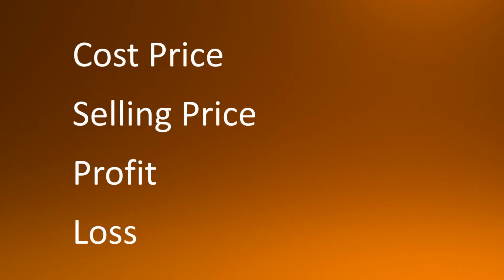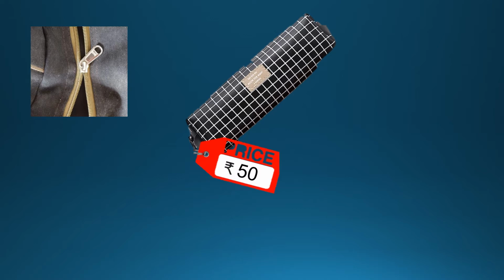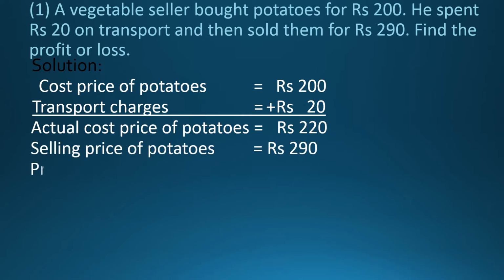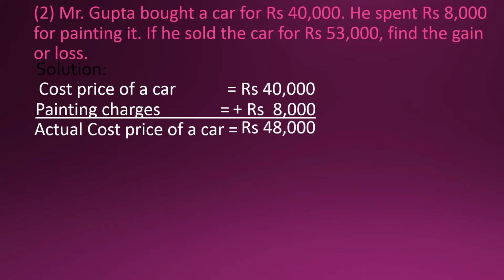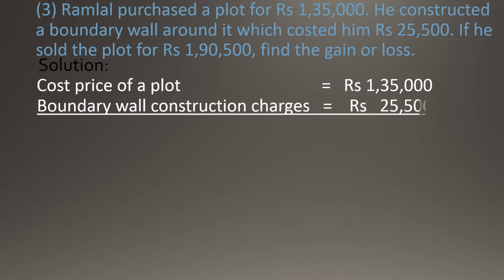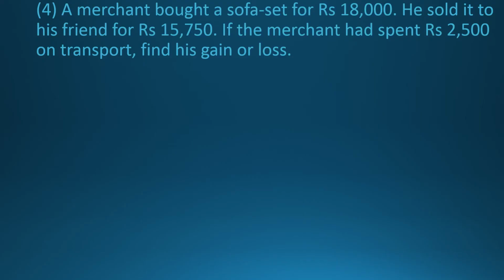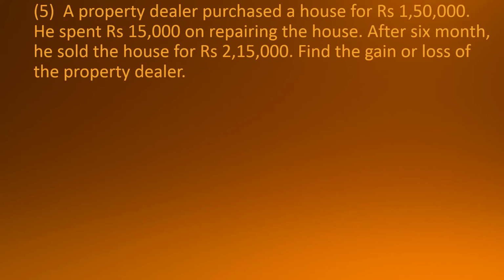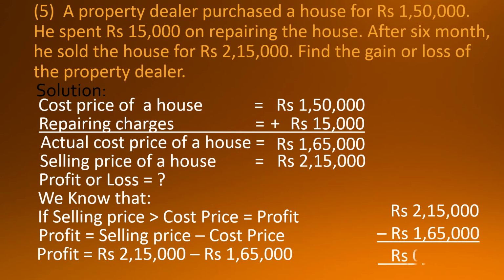Ls-11, Profit and loss, [Part-2] by, Mrs. Kavita Modi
Class: 5
Subject: Mathematics
Chapter: 11, Profit and Loss
Topic: Find the profit or loss[Part-2].
Teacher: Mrs. Kavita Modi
School: Tatachem DAV public School, Mithapur.